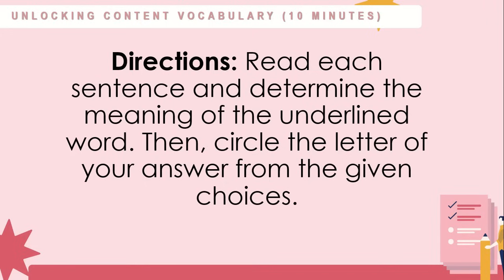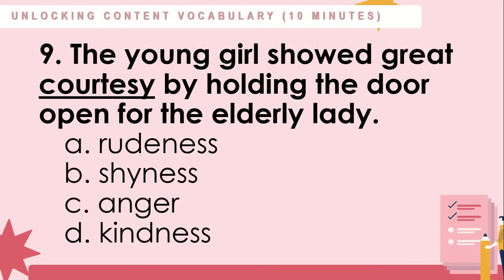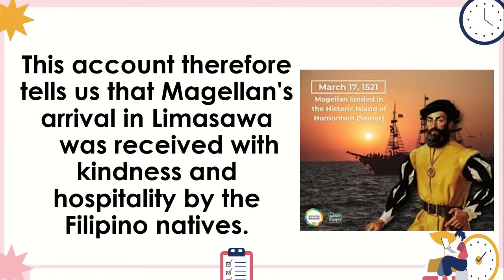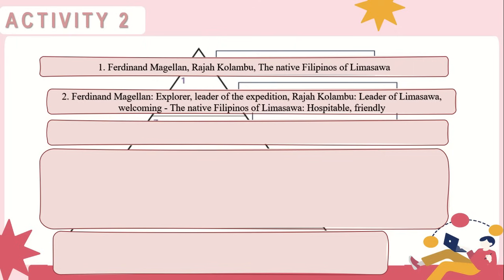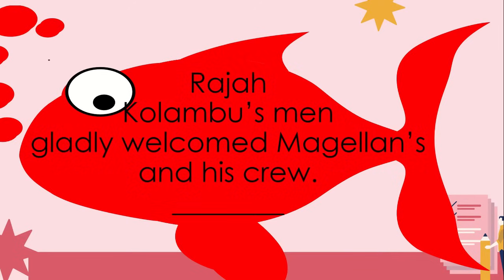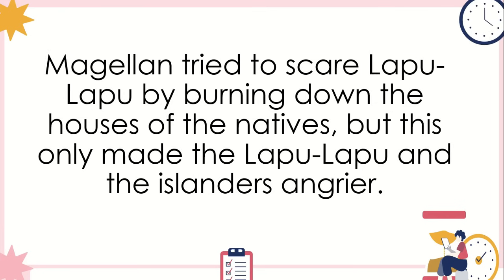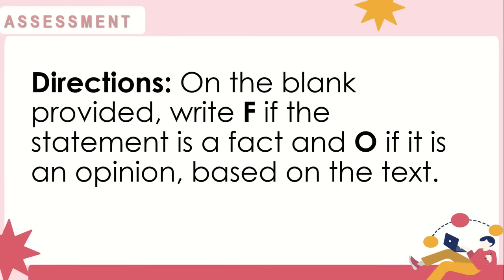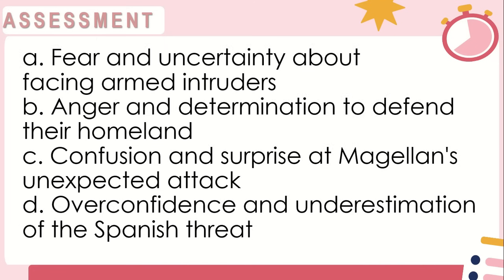English 5 Term 3 Week 1 - HISTORICAL NARRATIVE (TIME ORDER: CHRONOLOGICAL)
Content
Understanding Informational Texts
Historical Narrative (Time Order: Chronological)
• Comprehension and noting details (topic, main idea, purpose, supporting details)
• Determining textual structure and method of development: Inductive (pyramid)
• Distinguishing fact from opinion
• Drawing conclusions and inferences
• Summarizing the text